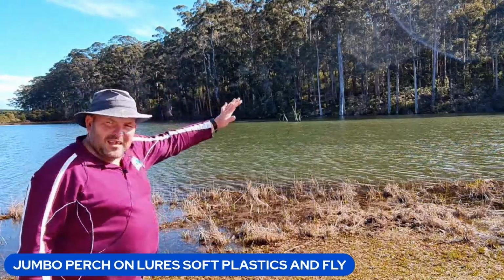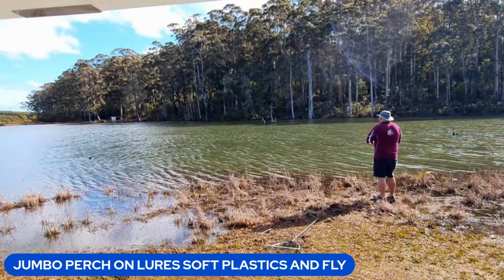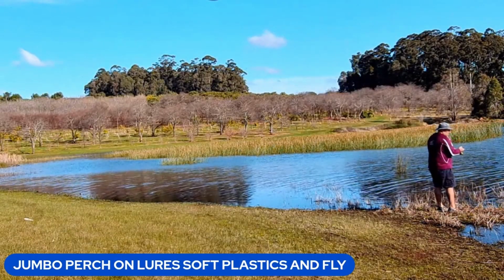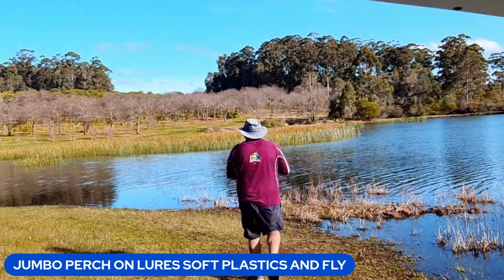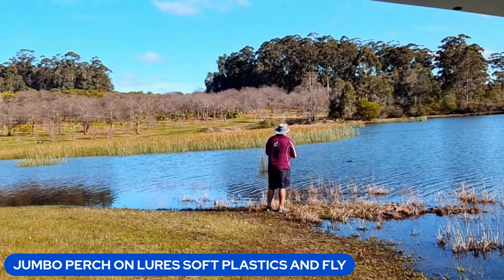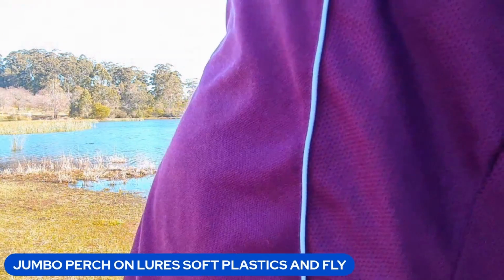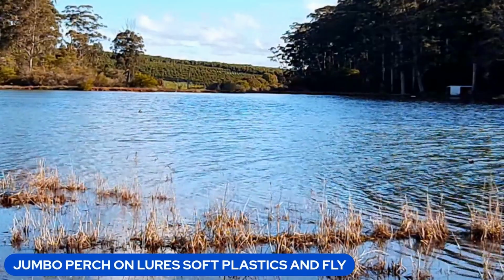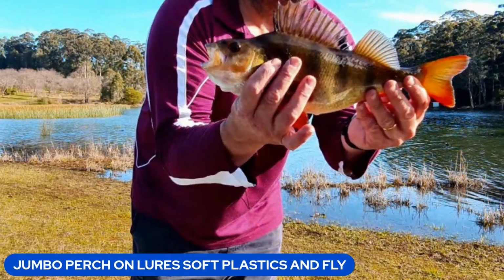fishing perch redfin Australia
This is an edited version of a live stream on a friends farm.
It was a great day we caught fish , caught up with old friends who are like family and got out in the beautiful South West of Western australia in the Karri country.

Our main content is fishing but we are more than just a fishing channel.

We are community focussed as without our community there is no channel.
Our content is mainly live streamed so if you want to see an educational , informative channel with the focus on the viewer rather than the streamer ( I am the least important person in the stream ) in real time then you have found the right channel :)

Kindest Regards
AustralisTV